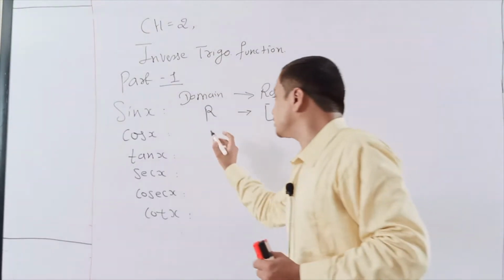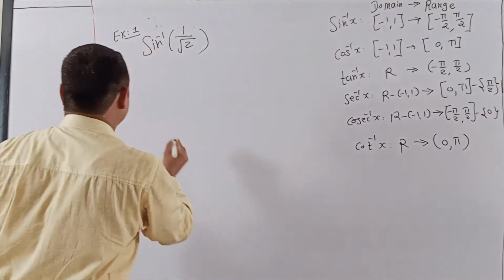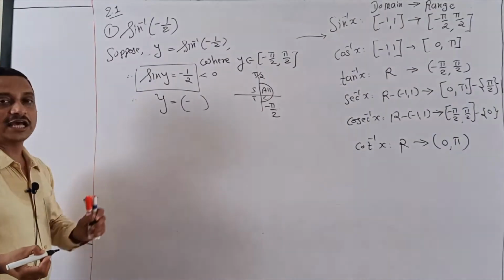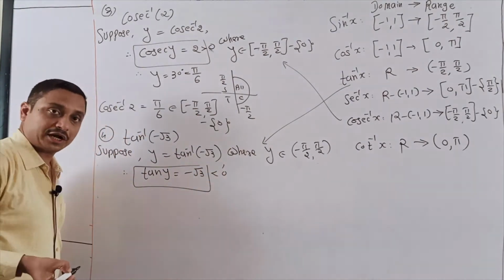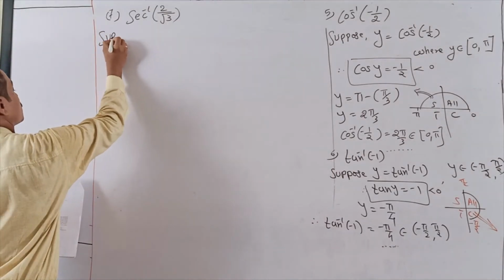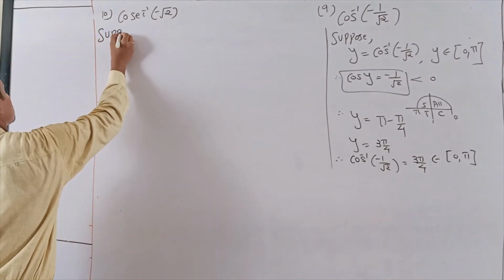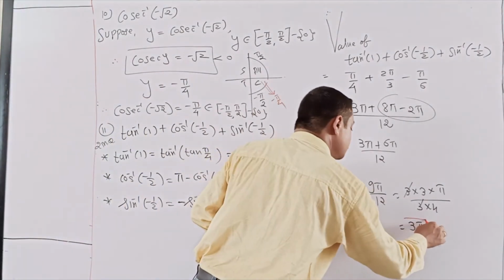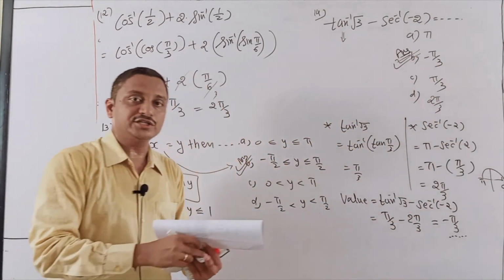MATHS EM 12TH CHAPTER 2 PART 1